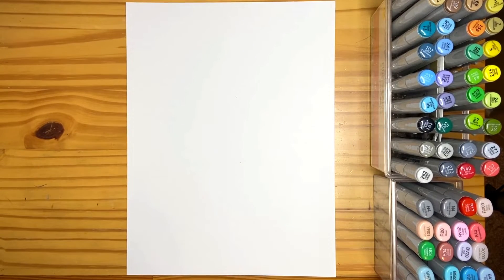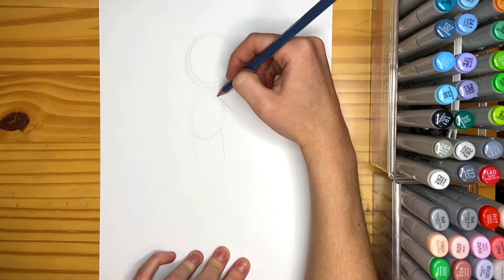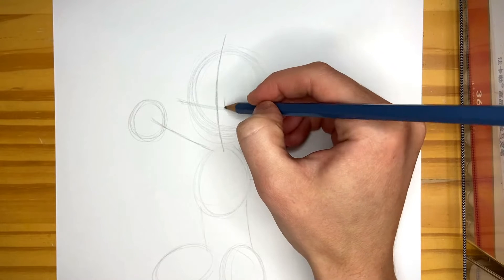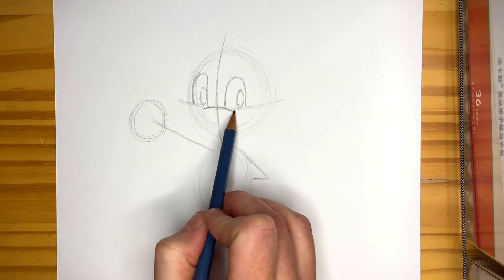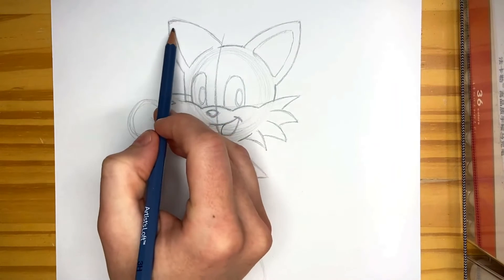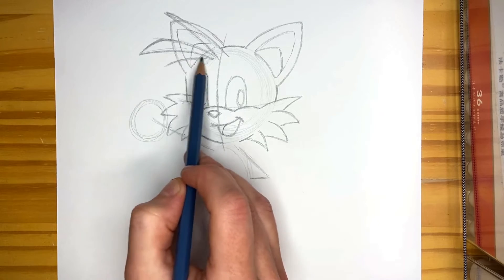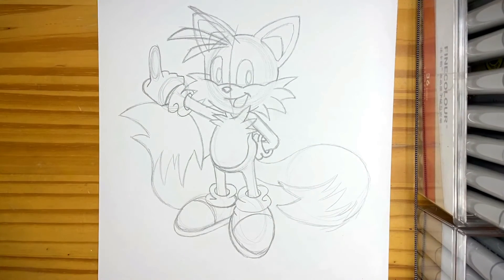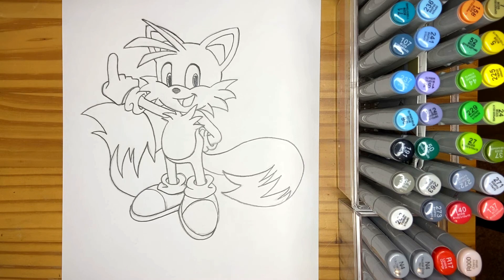HOW TO DRAW - TAILS (TUTORIAL) | Hull Lot Of Drawings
Hello everyone! Time to grab those pencils and follow along with me STEP BY STEP and learn how to draw TAILS!

Etsy shop